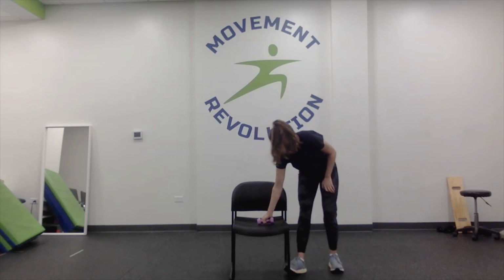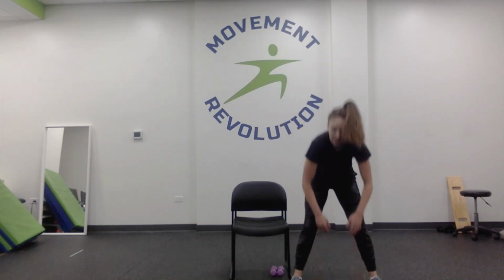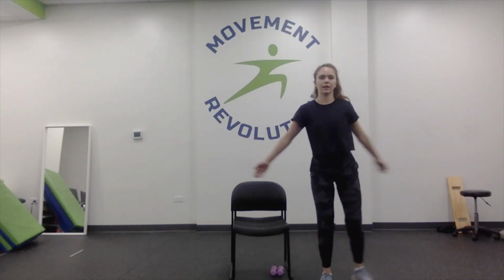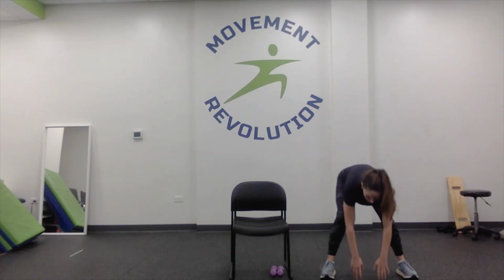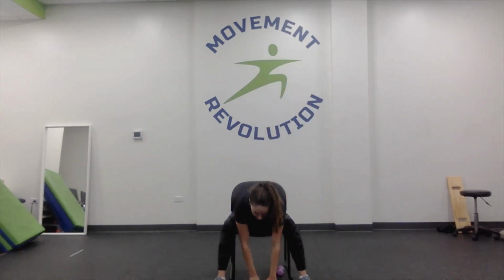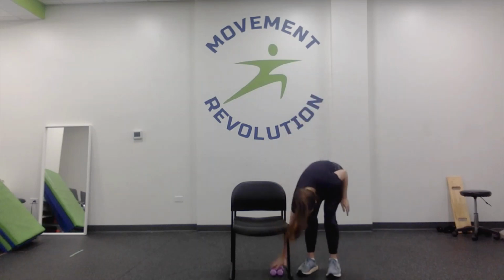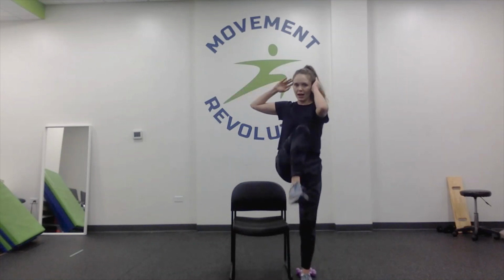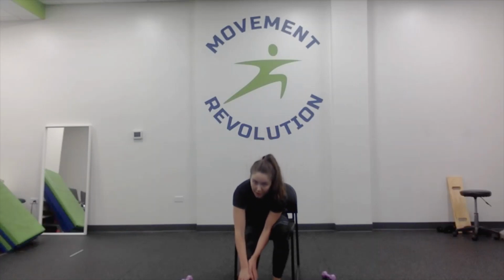Boxing for Parkinson's and Other Neurological Conditions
Join Coach Dillon for this dynamic beginner-level boxing class! Click here for more information on our Revolution @Home On Demand video library.